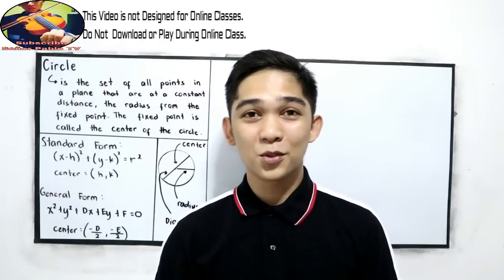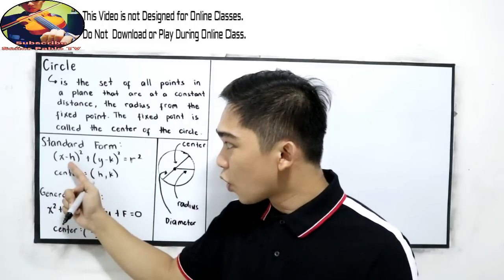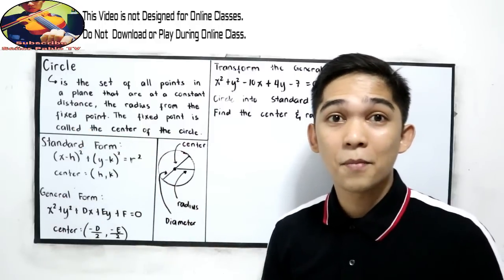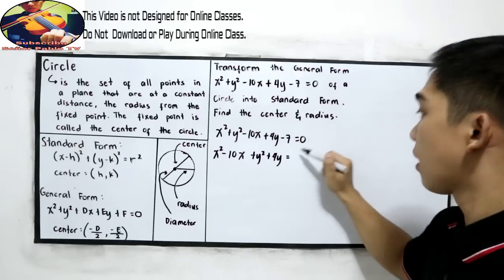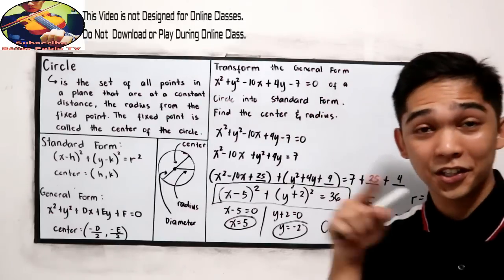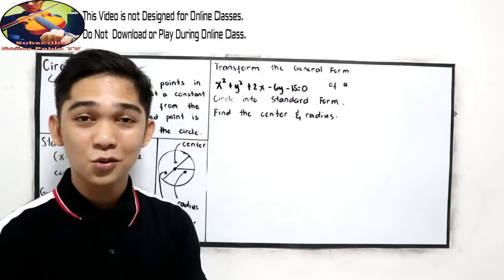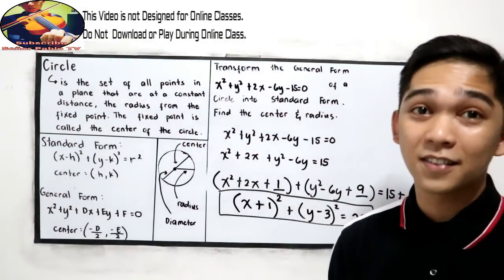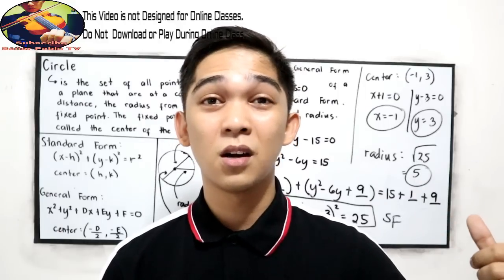Pre-Calculus - Circle : Transforming General Form into Standard Form I Señor Pablo TV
In Transforming General Form to Standard Form of a circle, you must know the process in completing the squares.
In Standard Form, you can get the radius and center